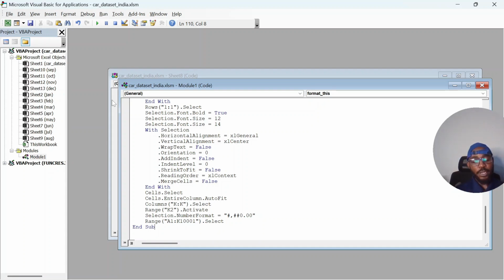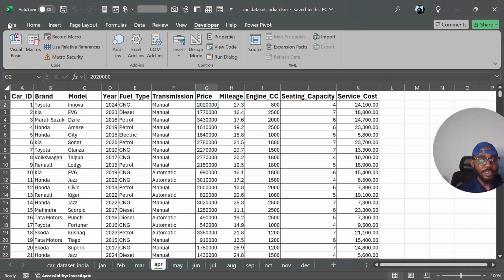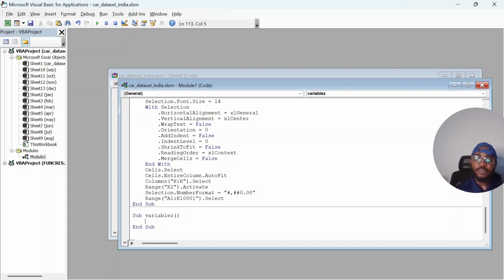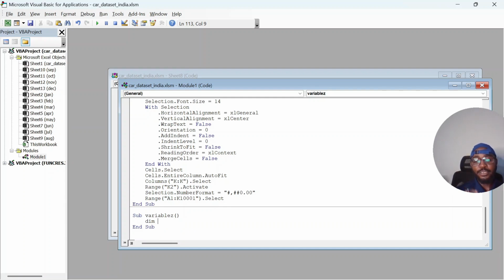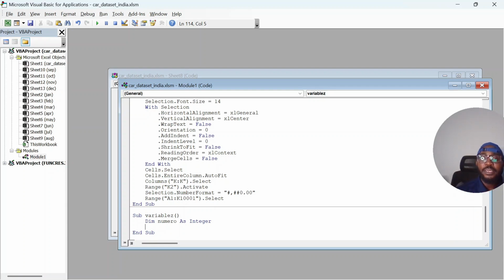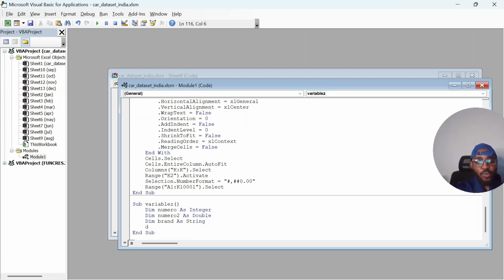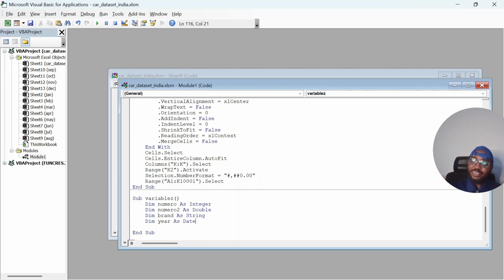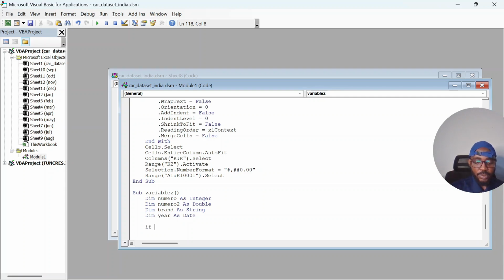Intro to Data Types And Control Structure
Introduction to Data Types and Control structure of VBA